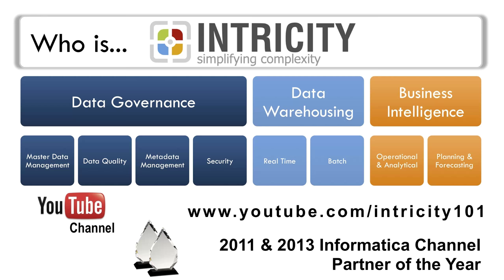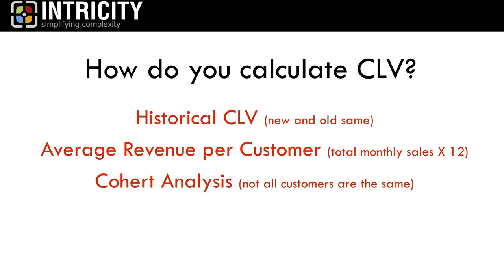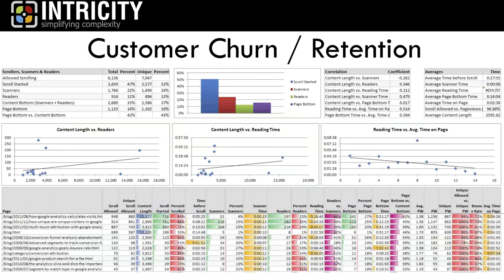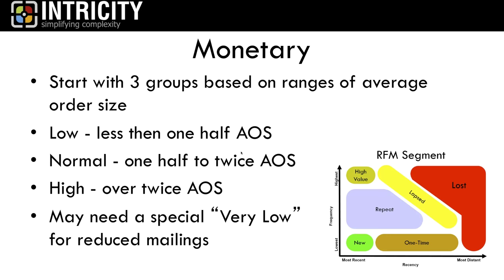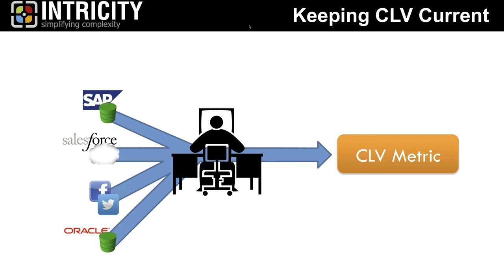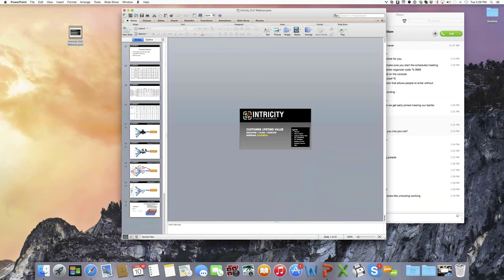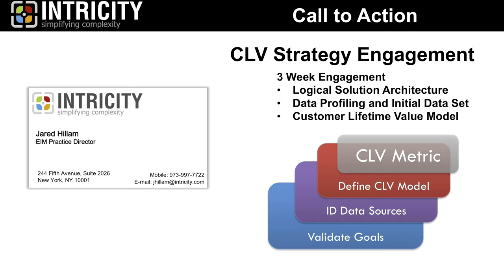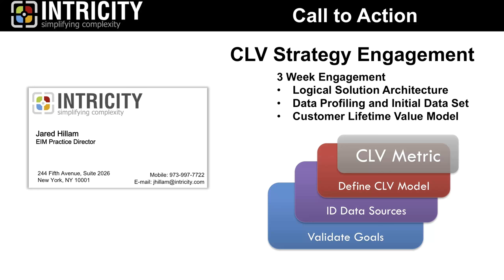Calculating Customer Lifetime Value 2015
Arkady Kleyner shares some of the fundamental aspects of calculating Customer Lifetime Value.